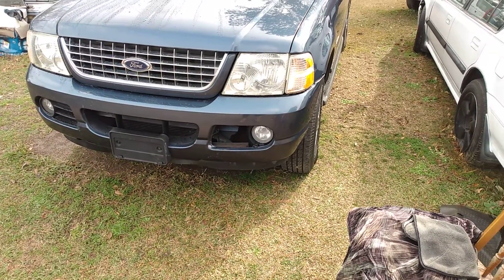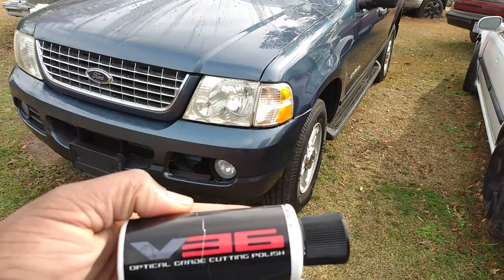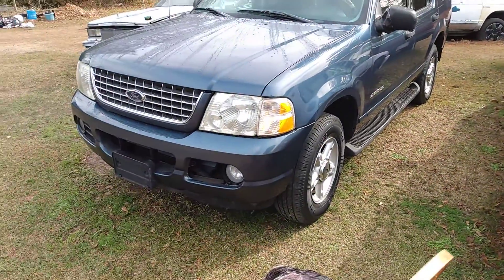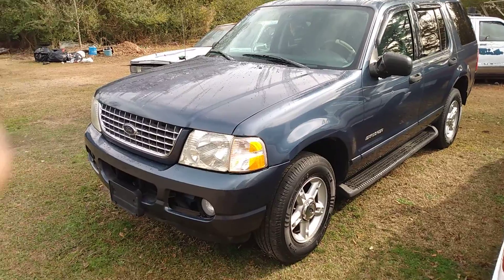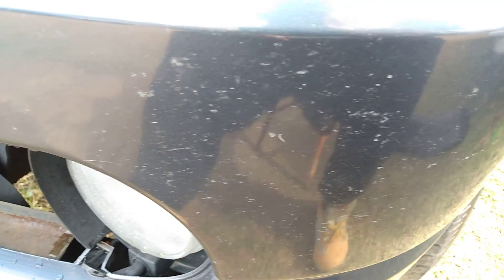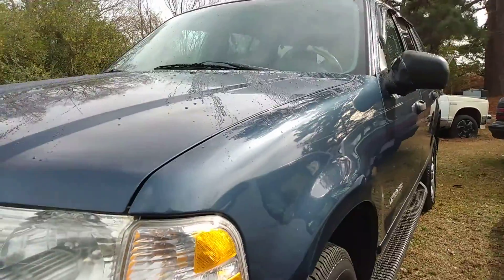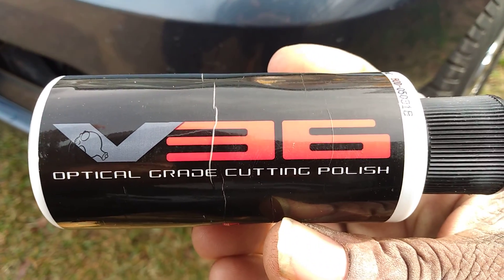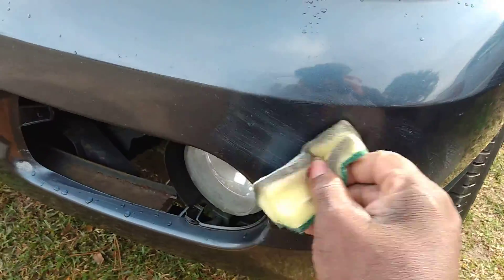chemical guys v36 polish will it remove bug damage let's 🙈